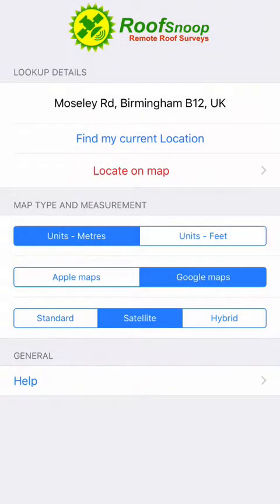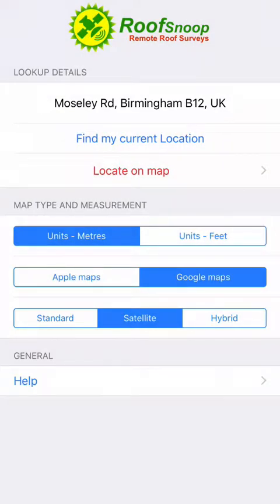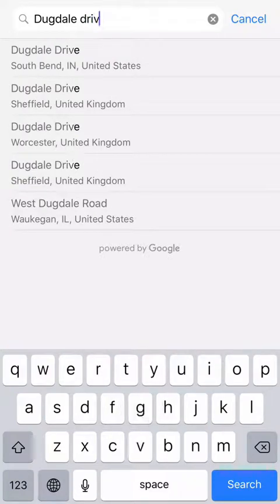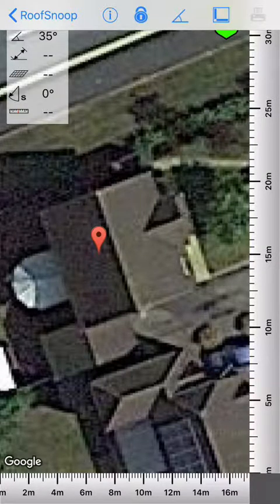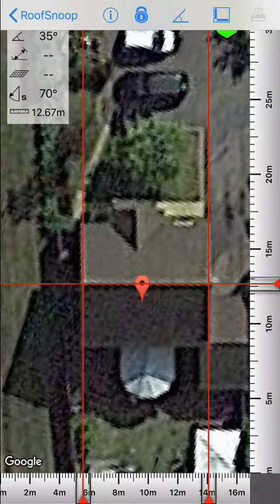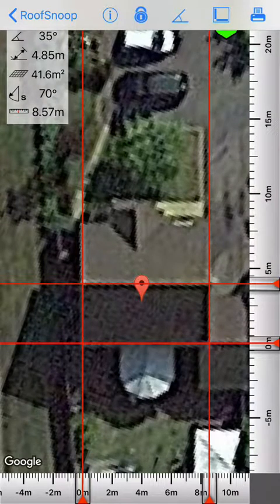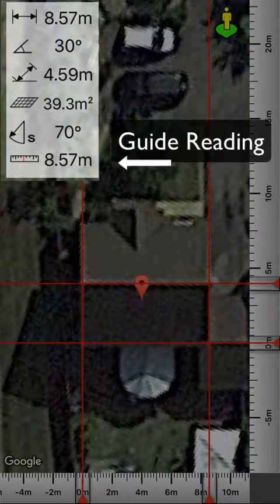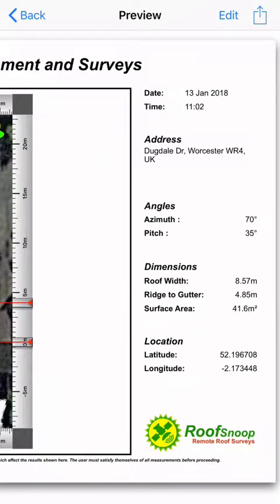RoofSnoop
Easy roof measurement for solar installers and roofers